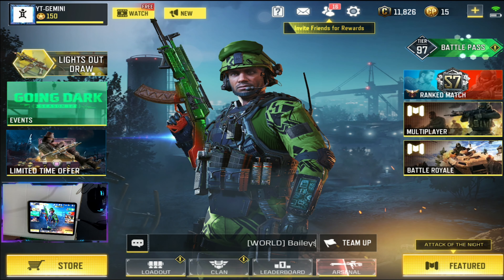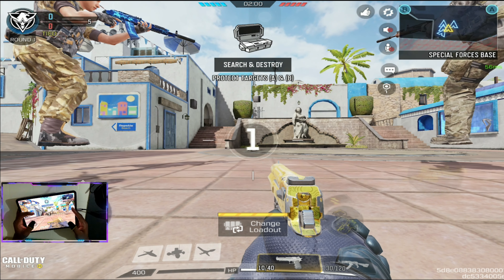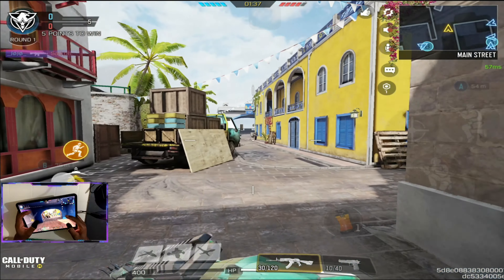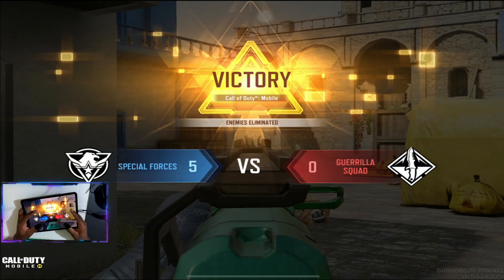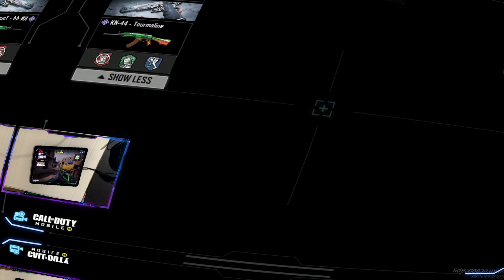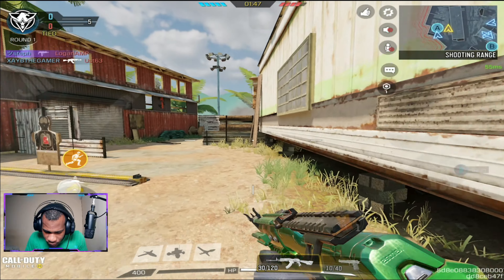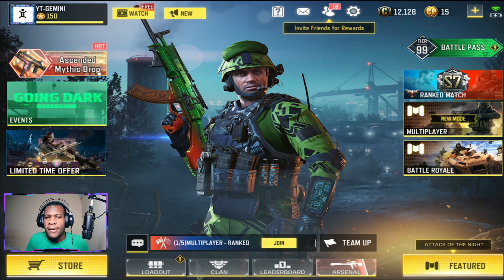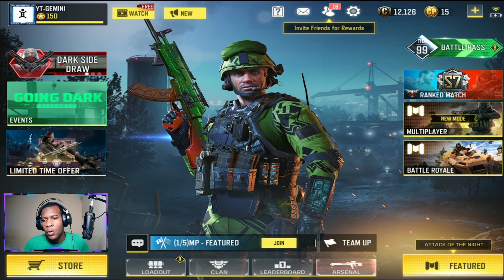BEST SUBSCRIBER GUNSMITH BUILD SO FAR / ITS INSANE!! / CALL OF DUTY MOBILE RANKED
All funds go towards streaming equipment to produce high quality content.

I would really love to reach 100k

FAQ;

 ⁃ iPhone XS Max { Started playing on phone August 2 , 2020 }
 - Ipad Pro 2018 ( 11 inches version )

 ⁃ I use Wondershare Filmora9